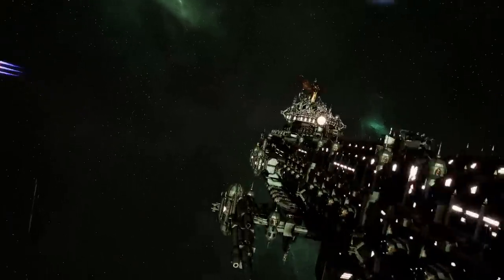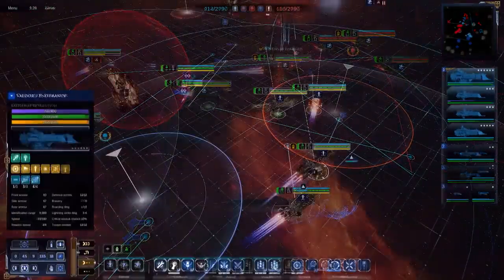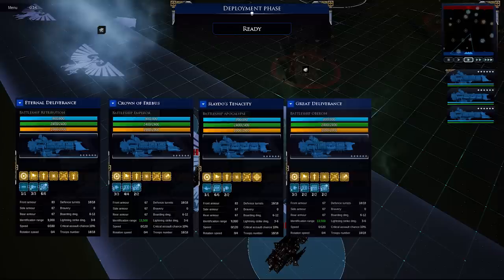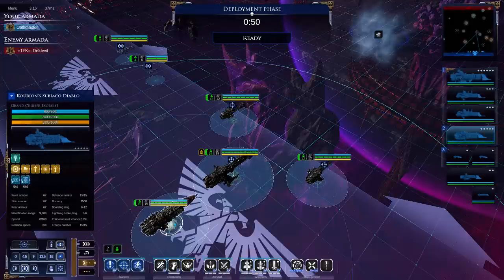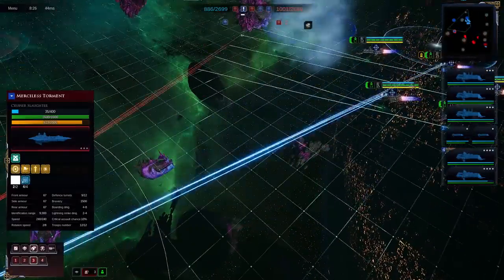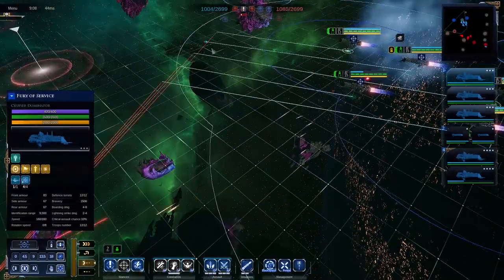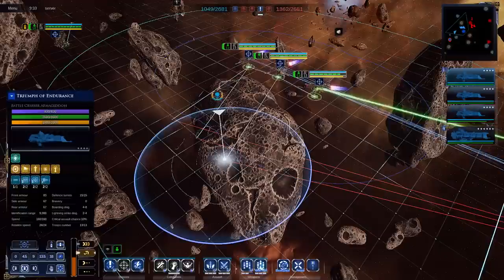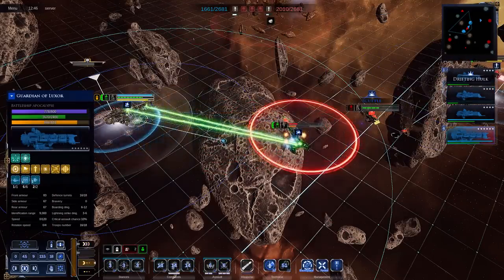Learning Battlefleet Gothic: Armada 2; The Imperial Navy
There are many aspects to Battlefleet Gothic: Armada 2, and with the need to manage everything in a real-time setting it is easy to be overwhelmed. I am hoping to help make playing this game easier for you and I will start by talking about the introductory fleet, the Imperial Navy.